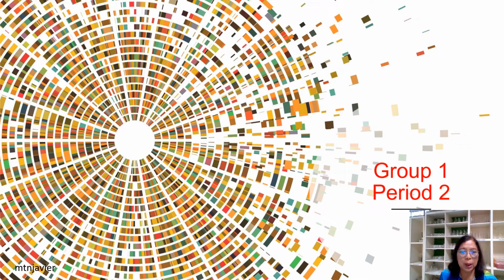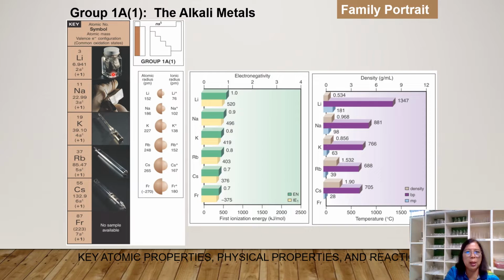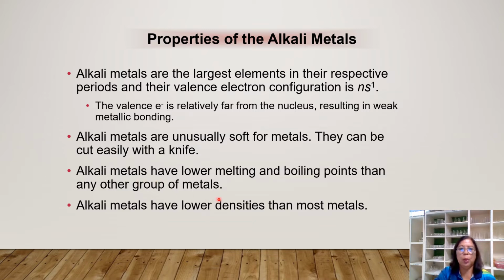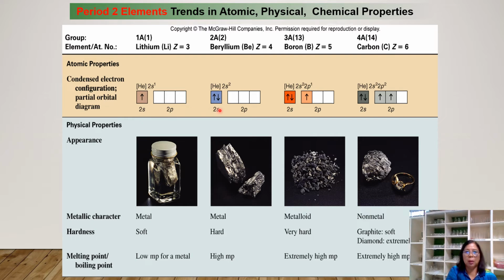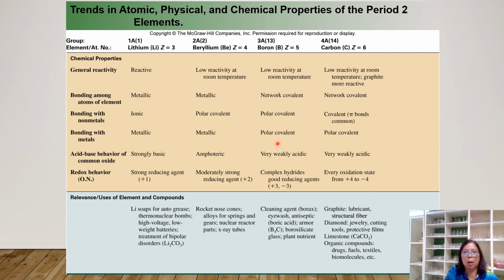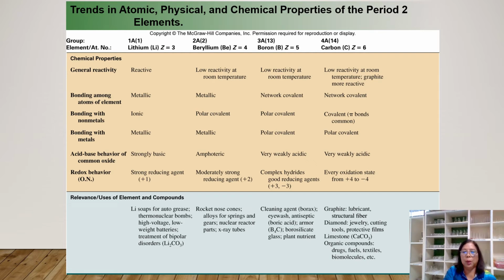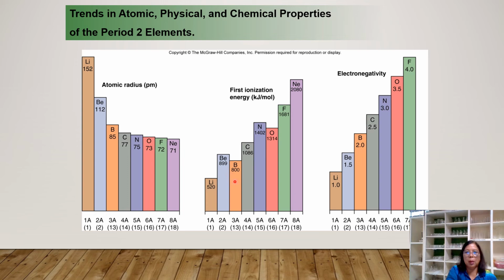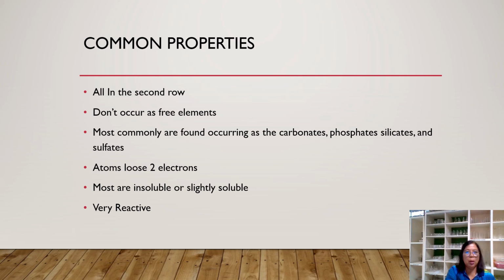Chem / Ions Group 1, 2